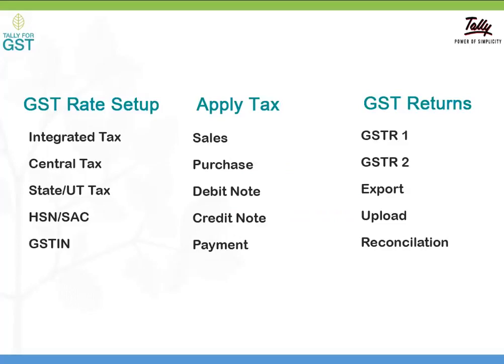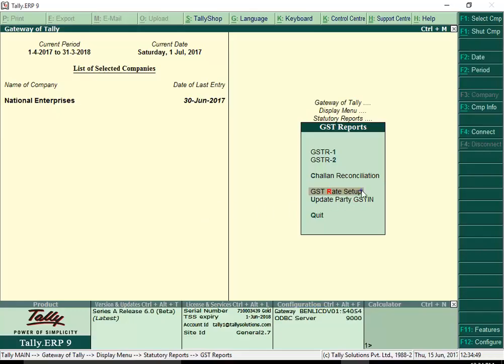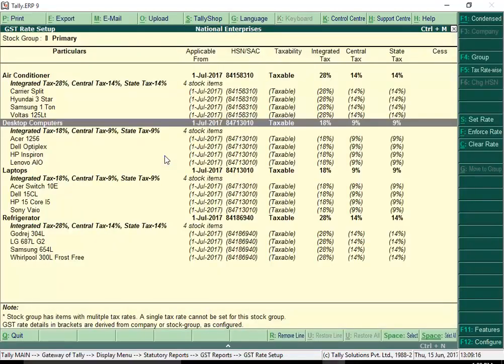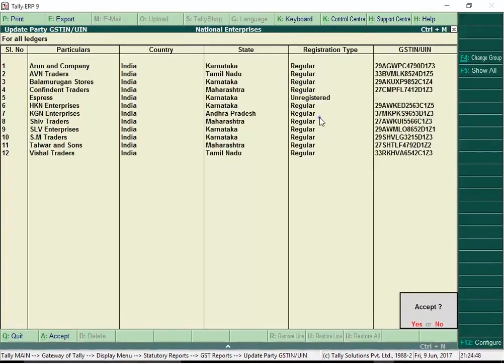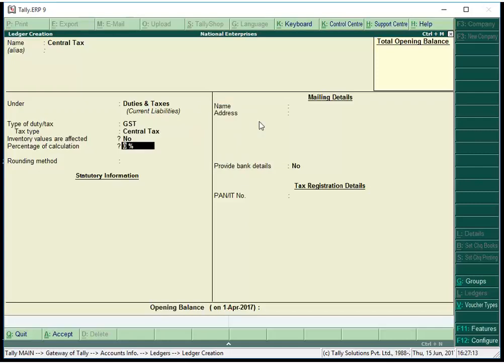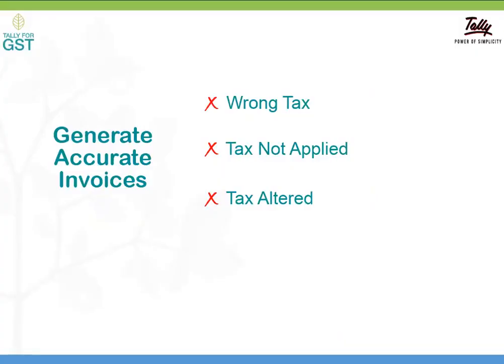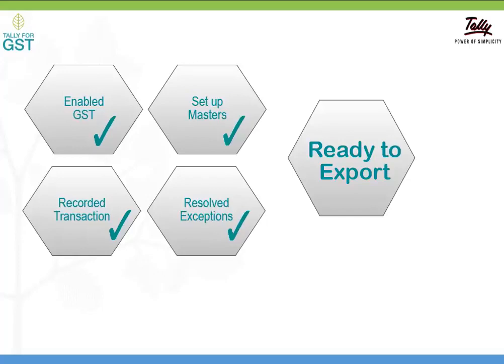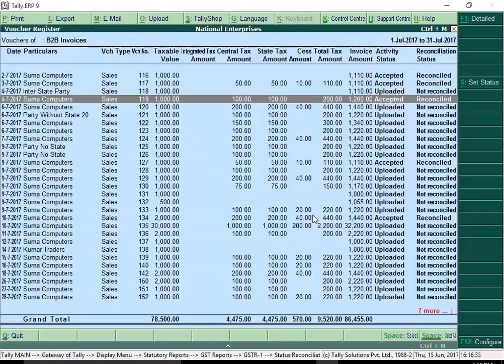Tally ERP 9 Release 6 - GST Ready Solution